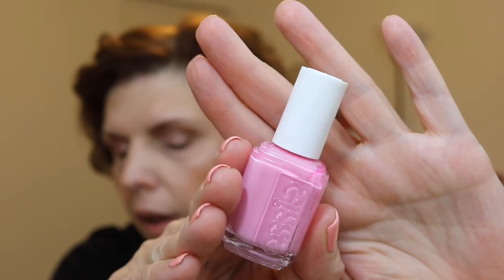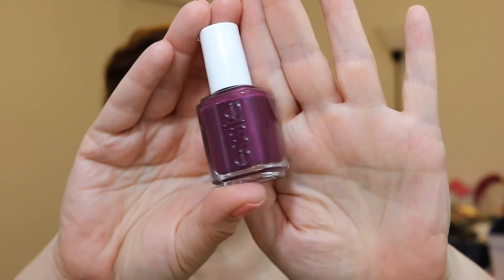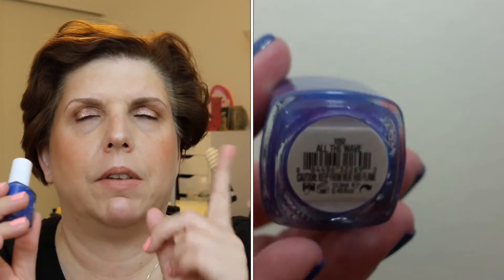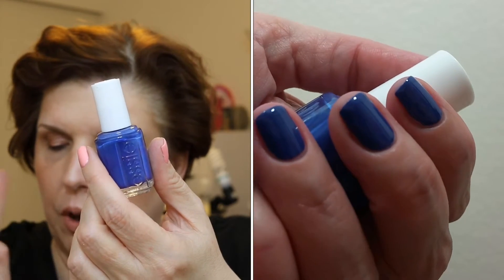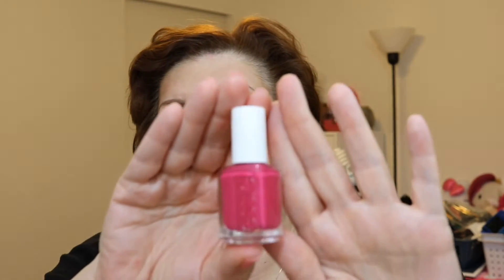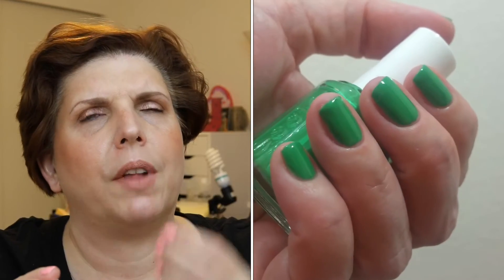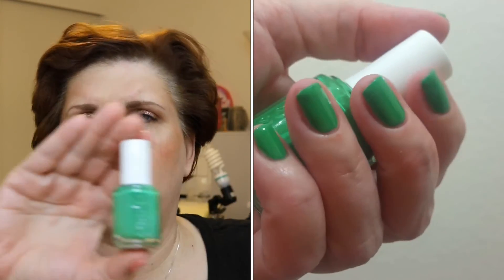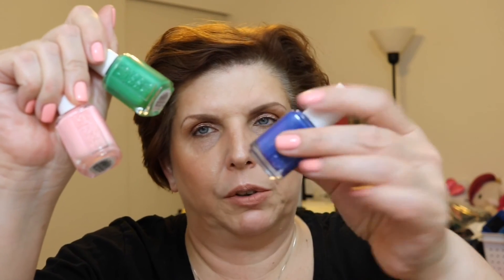Nail Polish Haul | Essie Spring Collection 2017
Polishes mentioned
Backseat Besties, Designated DJ, All The Wave, B'Aha Moment, On The Roadie, Excuse Me Sur

Note: HD shows details. Nose peeling from allergies notabooger ;)

Google+ –  nvnailperson